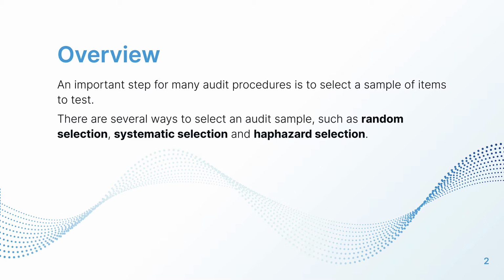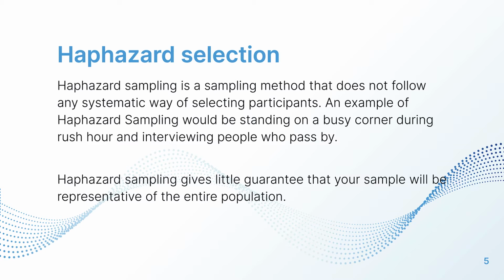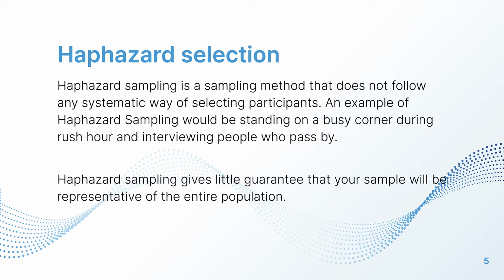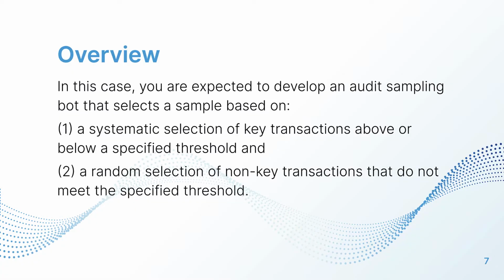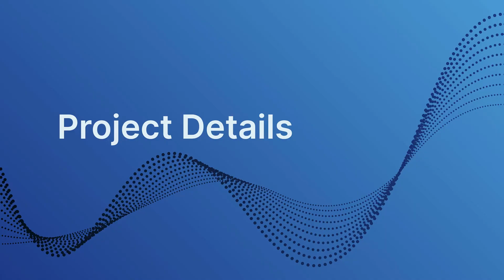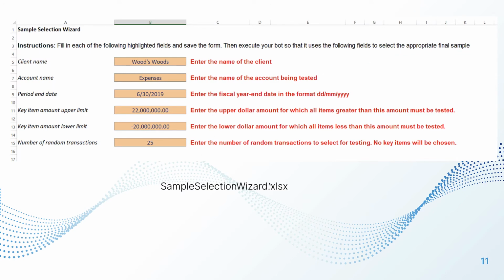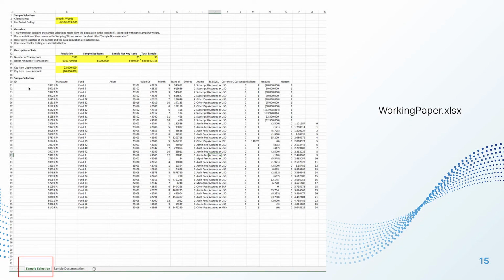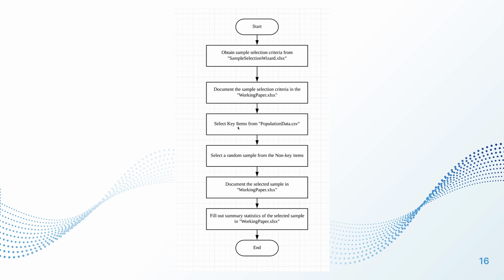Audit Sampling 1 - Fall 2020 Prof. Abigail Zhang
Week 13 Audit Sampling
Fall 2020

00:00:13 Overview
00:00:26 Random Selection
00:00:38 Systematic selection
00:01:13 Haphazard Selection
00:02:31 Overview
00:03:57 Project Details